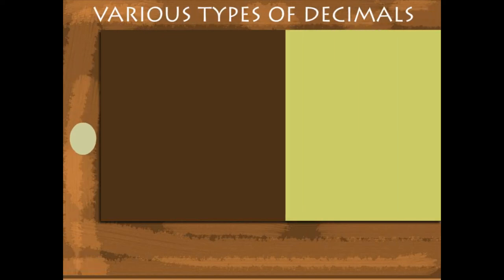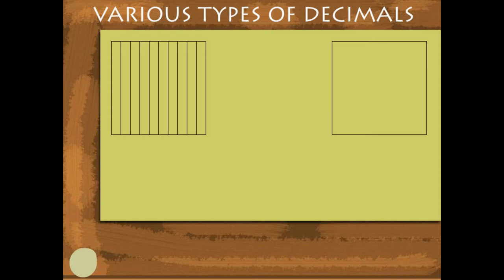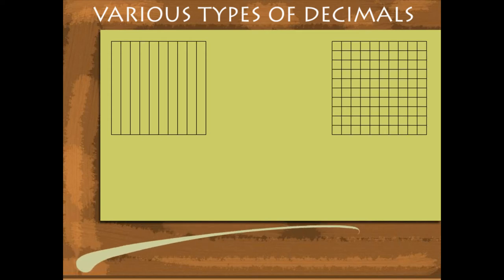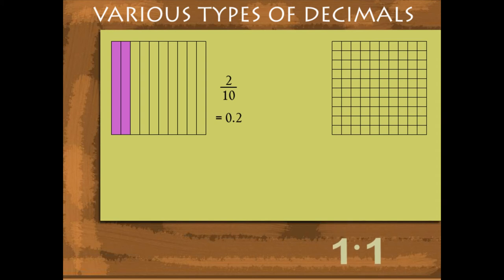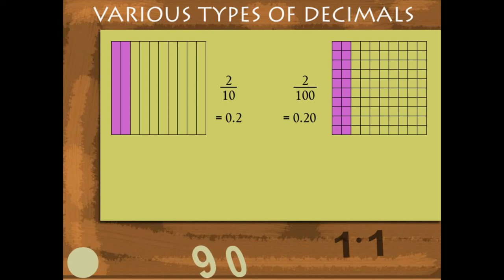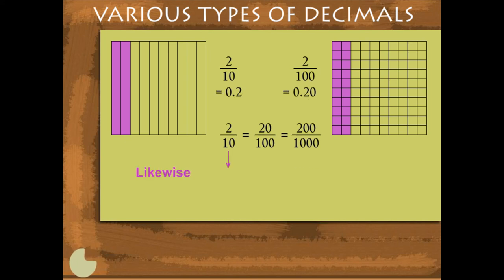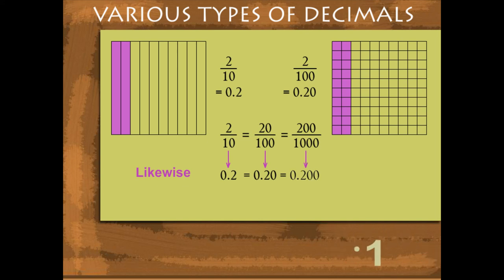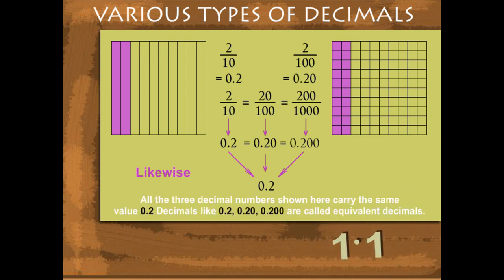Various types of decimals U-5 class.5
TOPIC  : MATHS ( VARIOUS TYPE OF DECIMALS U-5 )
CLASS : 5
 BY        :  DIGI NATURE